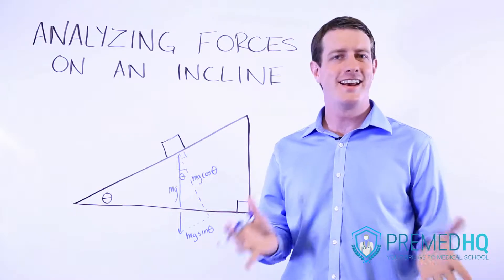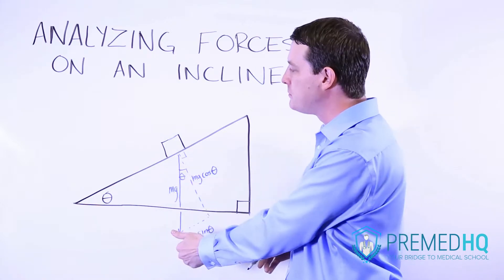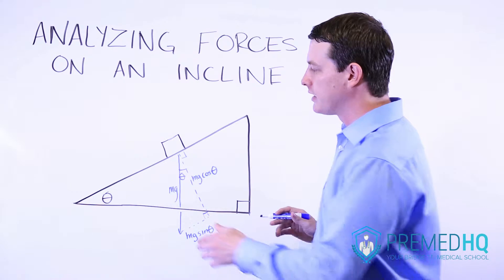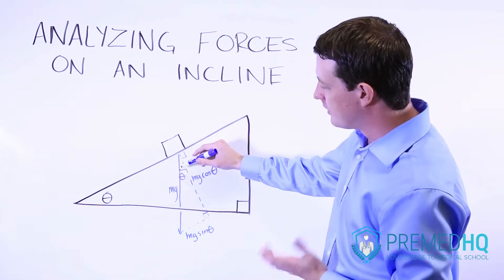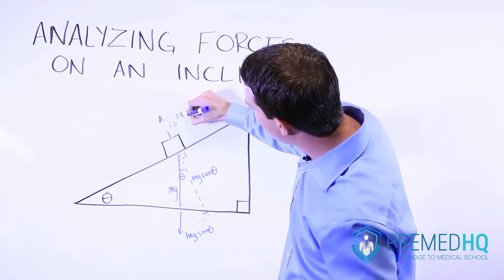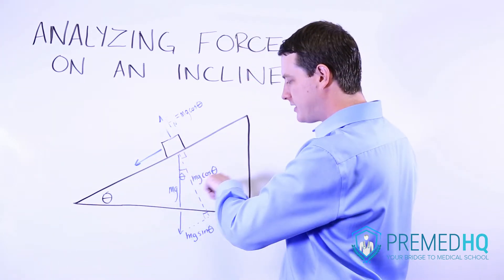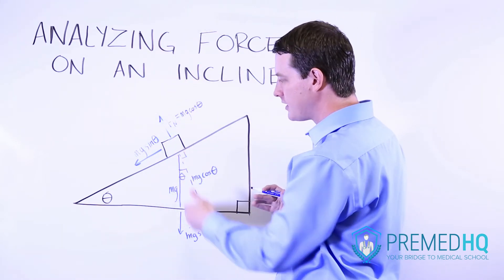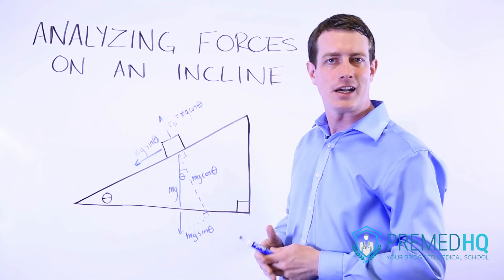Inclined Plane Physics: Normal Force, Kinetic Friction, and Acceleration